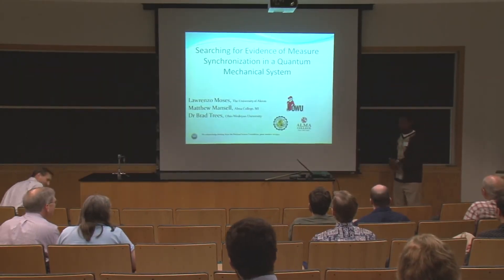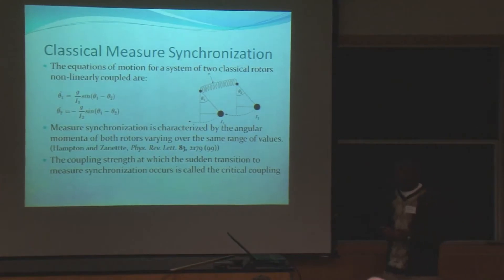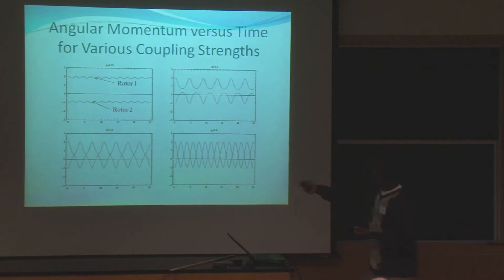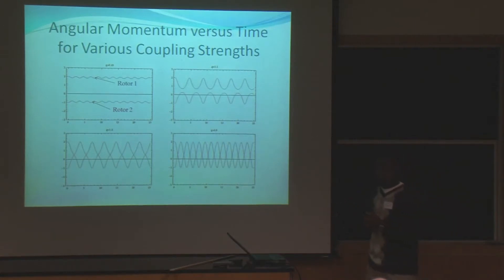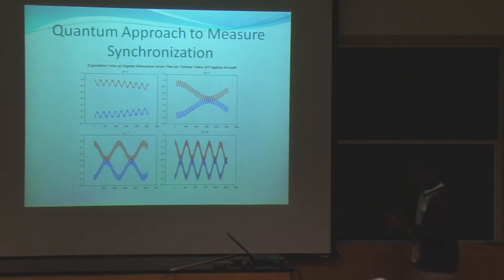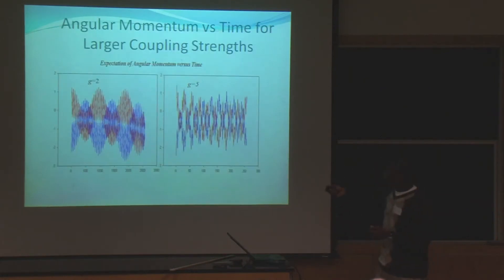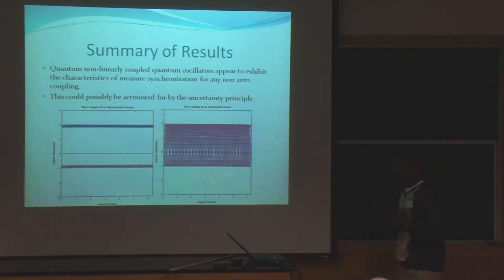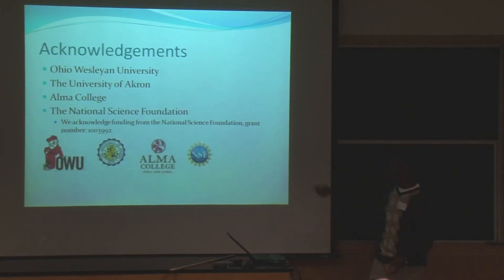Lawrenzo Moses's Talk at the 2010 Ohio Five Symposium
Searching for Evidence of Measure Synchronization in a Quantum-Mechanical System